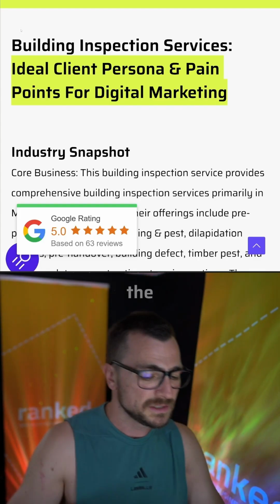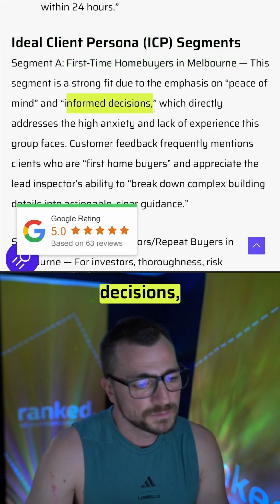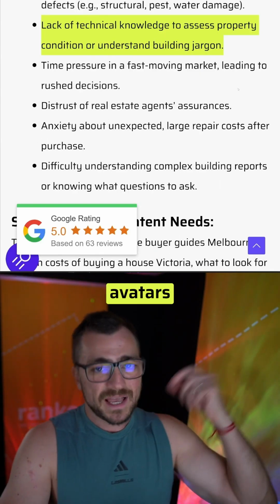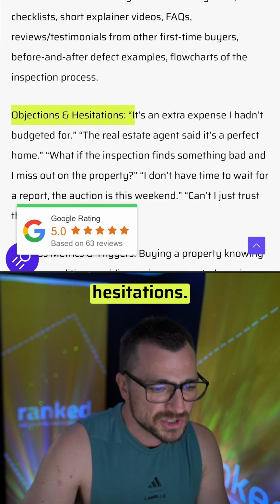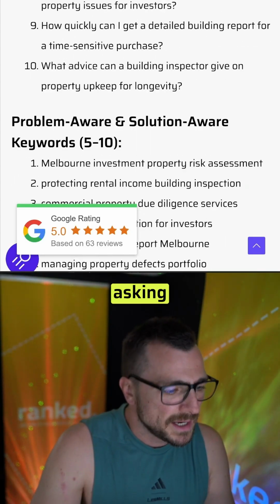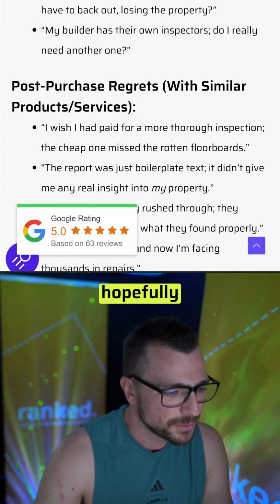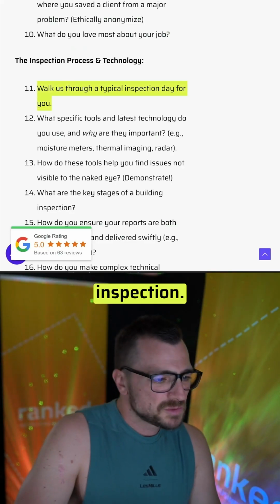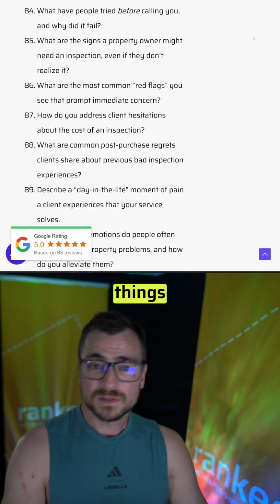Building Inspector Ideal Client Persona 🏠🔍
This Metropolitan Melbourne building inspection service provides pre-purchase, pre-auction, building and pest, dilapidation, pre-handover, defect and construction stage inspections, positioning its value around “peace of mind” through thorough assessments, clear communication, and detailed reports delivered within 24 hours. The blog identifies three core ideal client segments: first-time homebuyers who feel overwhelmed, time-pressured and fearful of hidden defects or a “money pit”; property investors and repeat buyers who prioritise risk reduction, ROI protection, fast turnarounds and negotiation leverage; and new home builders/owners who want independent stage checks to prevent shortcuts, ensure compliance, and avoid post-handover defects or disputes. Across all segments, the dominant pain points include confusion over technical jargon, distrust of biased advice from agents or builders, anxiety about unexpected repair bills, uncertainty about when inspections should occur, and fear that an inspector might miss critical issues. Trust is reinforced via the lead inspector’s registered builder experience (14+ years), industry accreditations, strong Google/Facebook reviews, a Price Match Guarantee, and the use of moisture and radar technology to detect issues without damaging the property.